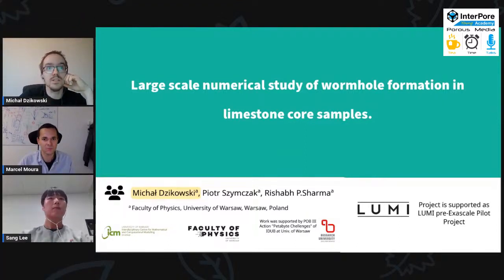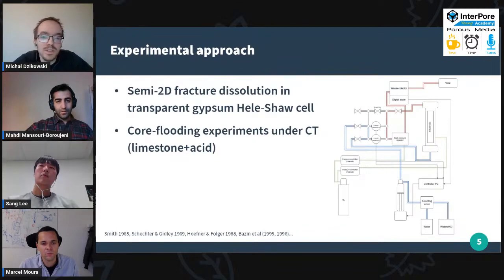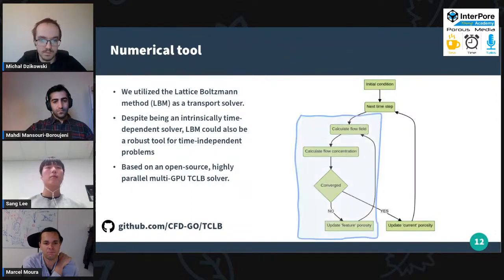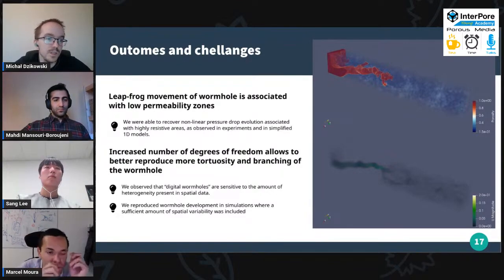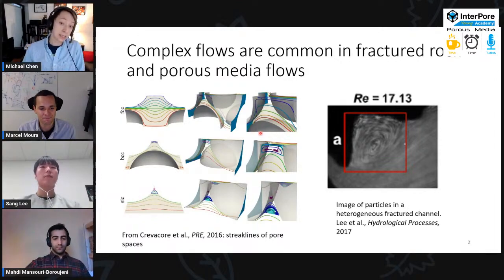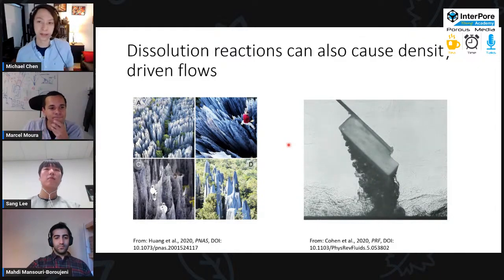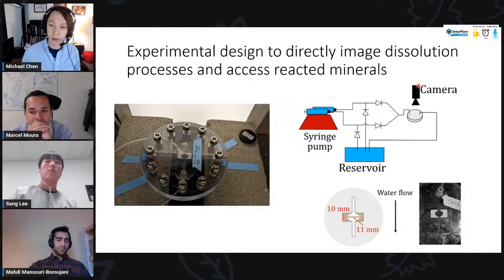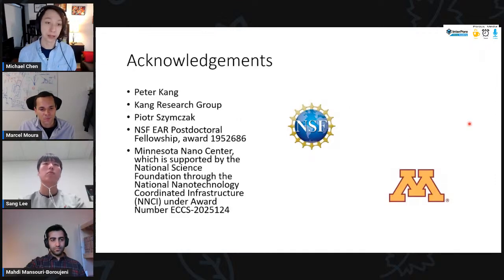Session 43 - Michael Chen (University of Minnesota) & Michał Dzikowski (University of Warsaw)